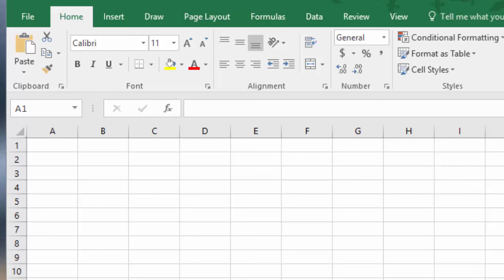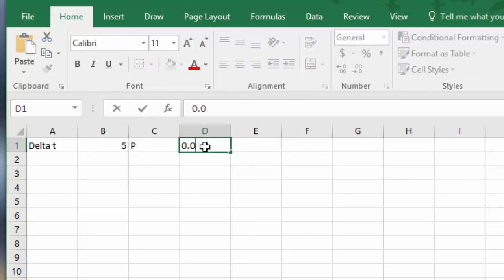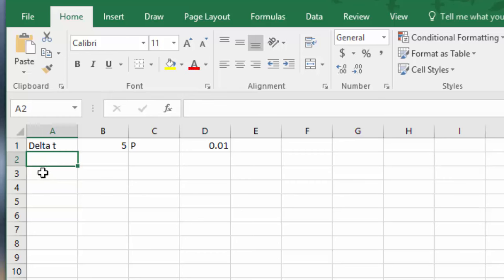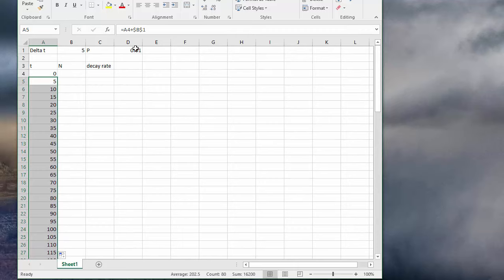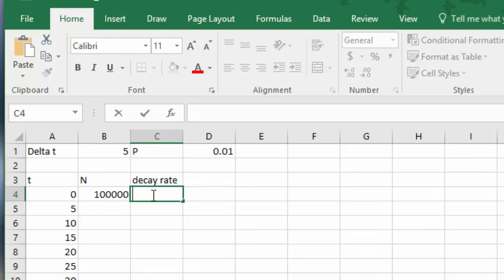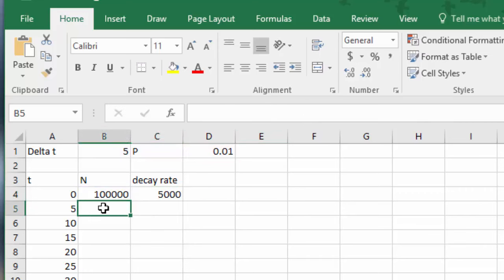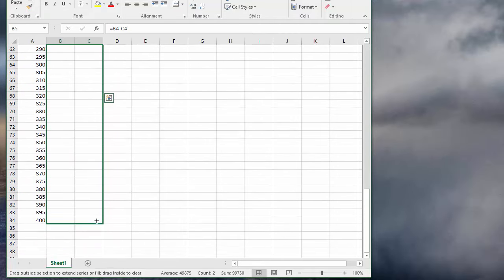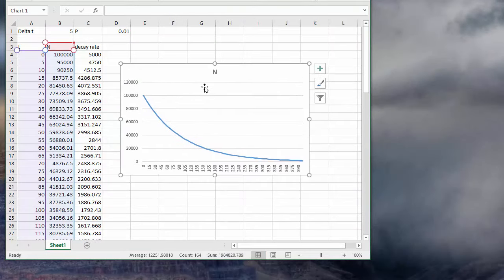MV1.16 Decay Excel